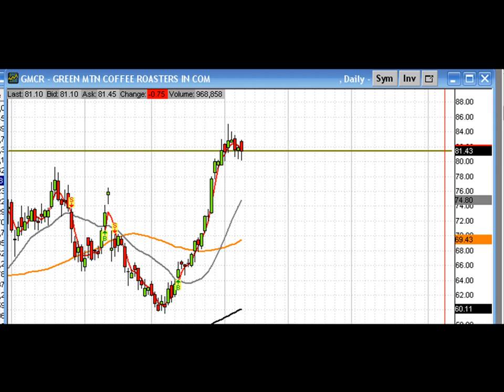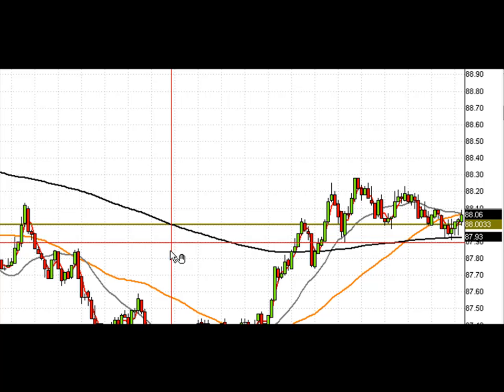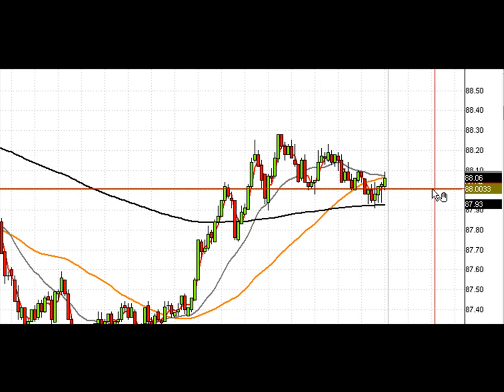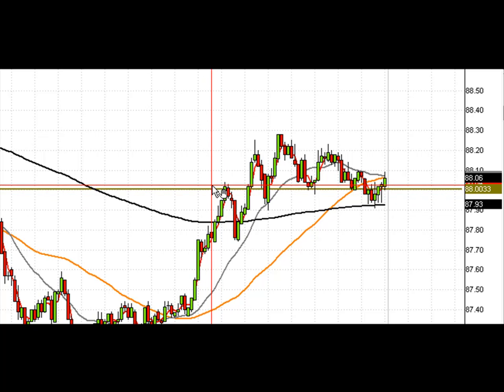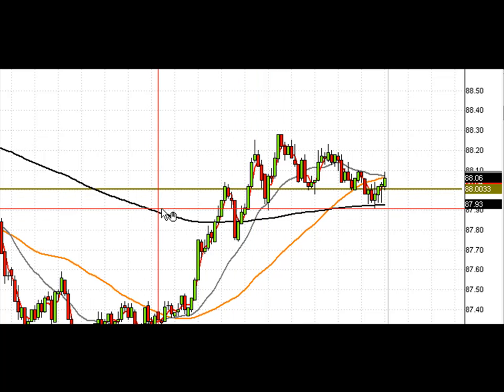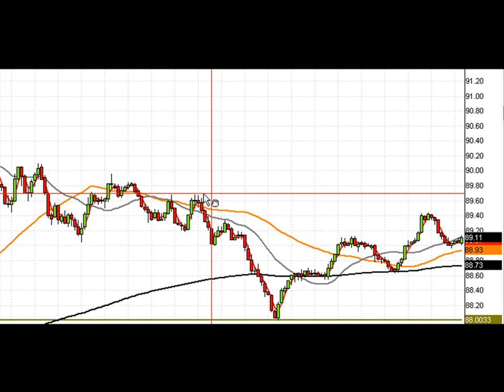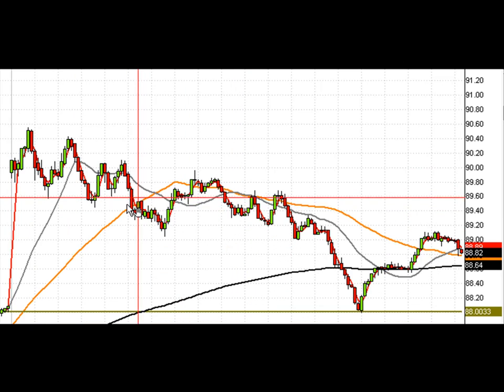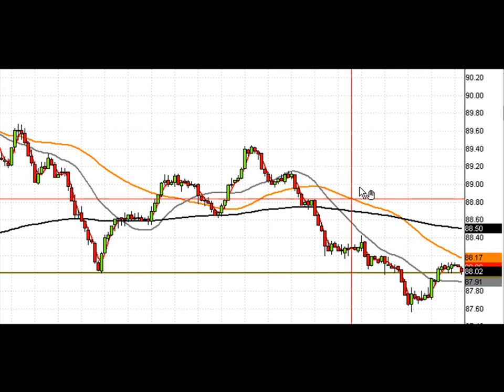WallStreetFatCats 1/11/10 Indicators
The type of Indicators and Moving Averages I use and how I use them.

***ALL THESE VIDEOS ARE MY OWN VIEW ON THE MARKET USING MY OWN TRADING METHOD IN NO WAY ARE THESE VIDEOS INTENDED AS FINANCIAL ADVISE AND I AM NOT A PROFESSIONAL FINANCIAL PLANER THESE VIDEOS ARE FOR EDUCATION PURPOSES ONLY, PLEASE CONTACT A PERSONAL ADVISER BEFORE ENTERING ANY TRADES WITH YOUR OWN MONEY, TRADE AT YOUR OWN RISK.